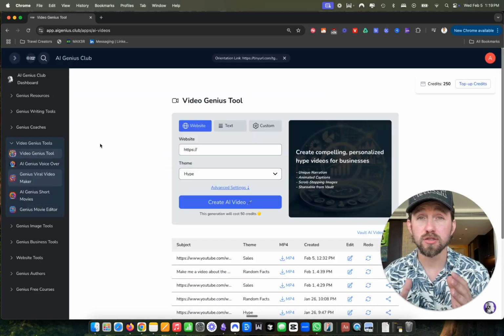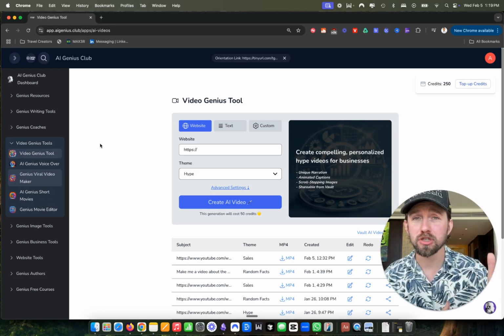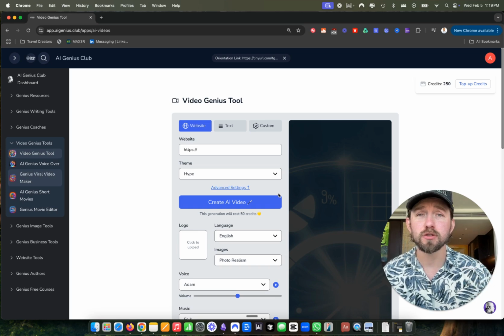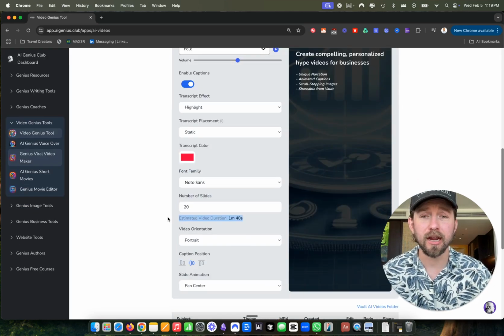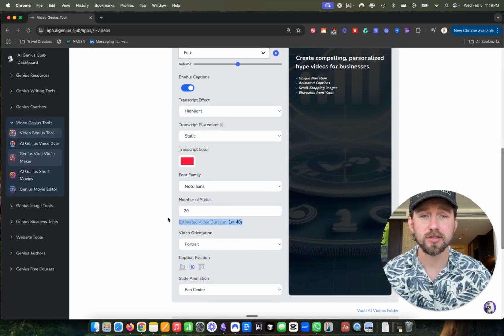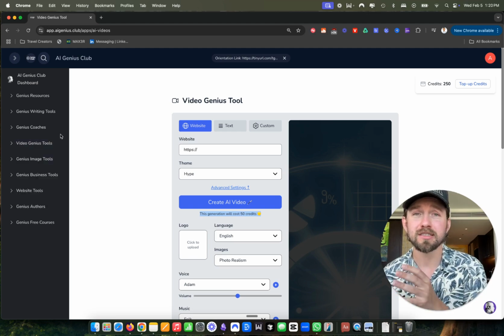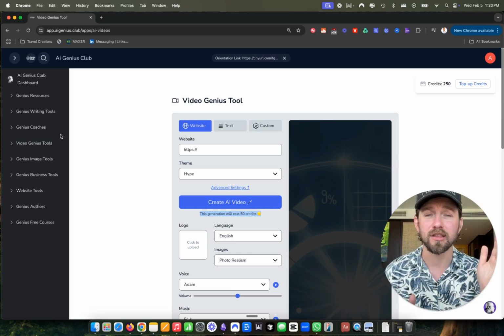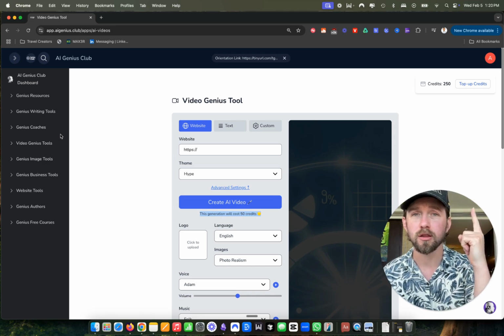How to Automate Your Entire Affiliate Business with AI in 2025 (Free Method Revealed)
Discover how to automate your entire affiliate marketing business with AI Genius Club - the revolutionary all-in-one software platform. Learn how to create AI-generated videos, custom thumbnails, and marketing content without hiring expensive freelancers. This comprehensive platform includes automated video creation, image generation, website tools, CRM systems, and 5TB storage. Perfect for affiliate marketers, content creators, and digital entrepreneurs looking to streamline their workflow. Get access to professional-grade AI tools for video editing, content creation, and business automation - all under one subscription. Learn how to get your membership completely free!

Timestamps:
0:00 Platform Introduction & Website Setup
0:30 AI Video Generation Features
0:49 Image Creation & Thumbnail Tools
1:02 Email Marketing & CRM System
1:18 Content Writing Automation
1:34 Pricing & Credits System
1:53 Free Membership Opportunity
2:06 Complete Business Solution Overview

Main Features:
🤖 All-in-one AI automation platform
🎥 Automated video creation system
🖼️ AI image generation for thumbnails
🌐 Website & funnel building tools
📧 Email marketing automation
💾 5TB storage included
✍️ AI content writing capabilities
💰 Credit-based pricing system
🎯 Affiliate program benefits
🔄 Complete business workflow solution

Experience the future of digital marketing automation with AI Genius Club's comprehensive suite of tools. From AI-powered video creation to automated content generation, this platform revolutionizes affiliate marketing workflows. Transform your online business with cutting-edge artificial intelligence tools designed for modern digital entrepreneurs and content creators.

Alex Hitt is an independent affiliate of The Great Discovery platform. Some links mentioned in this video may be affiliate links, meaning he may earn a commission if you make purchases through these links at no additional cost to you. Earnings in network marketing are not guaranteed and depend on individual effort, skills, and implementation of business strategies. Always conduct due diligence before making business decisions.